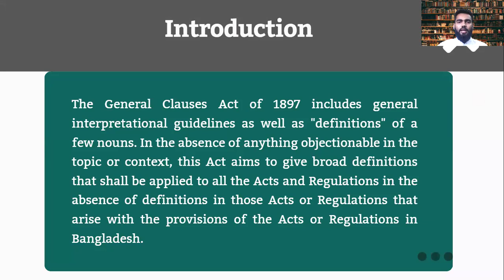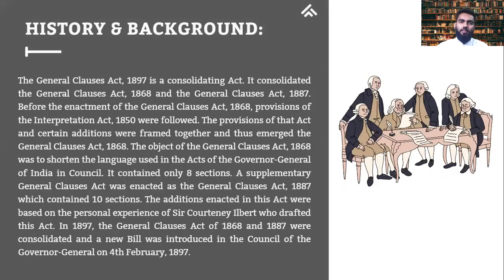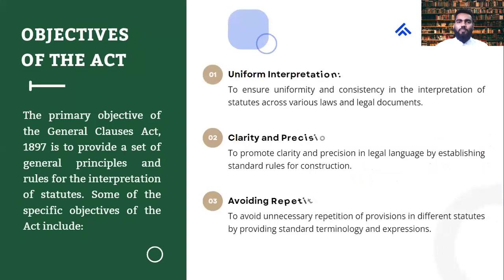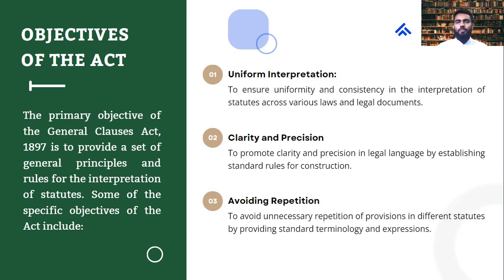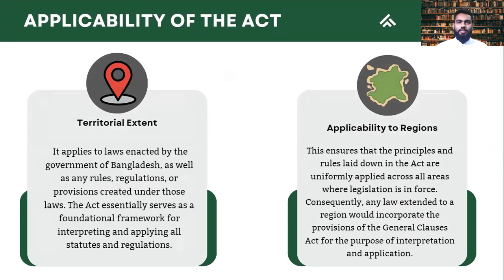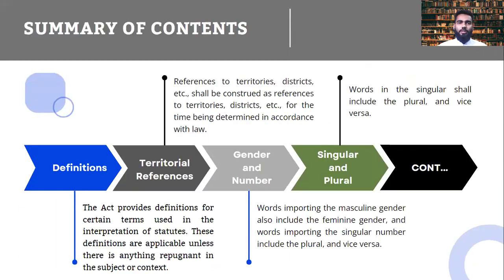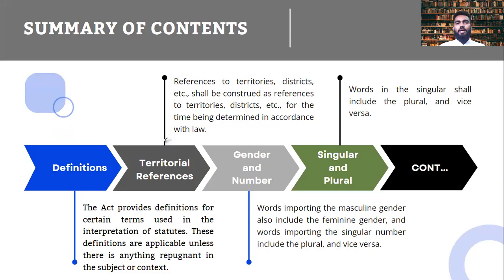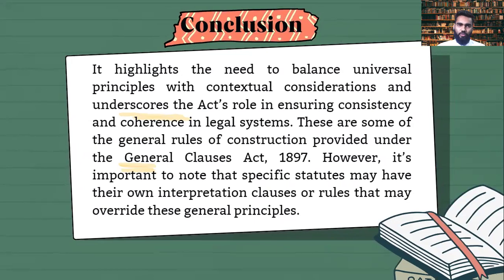The General Clauses Act,1897 an overview